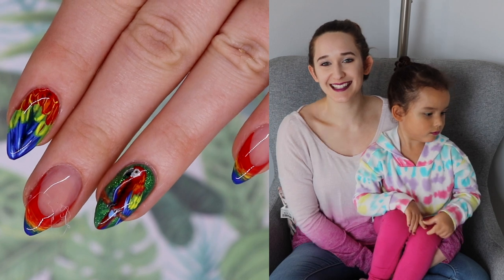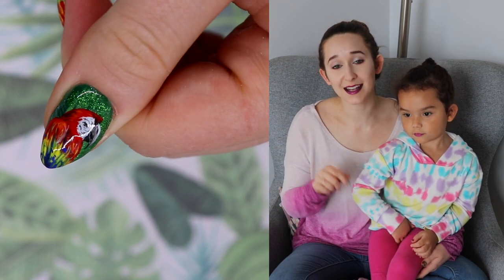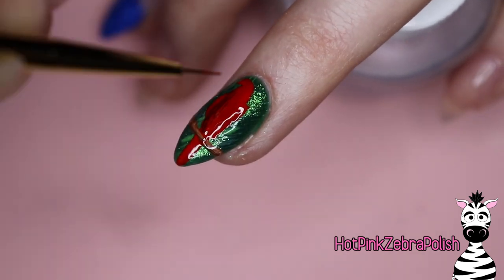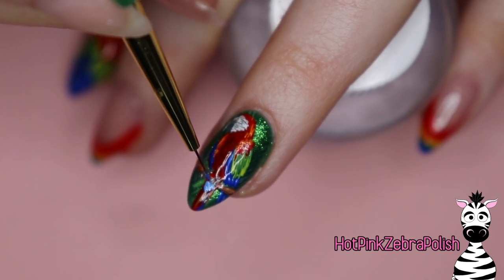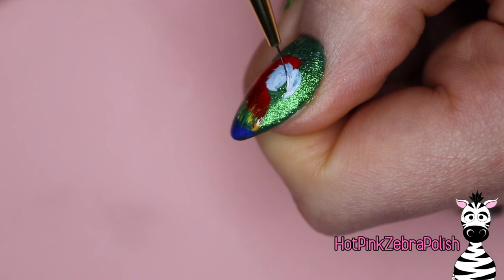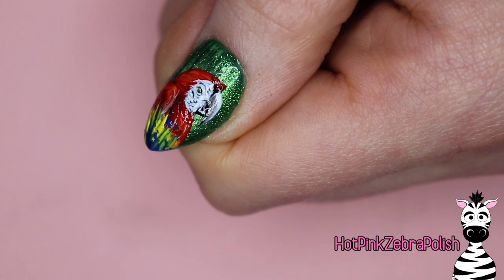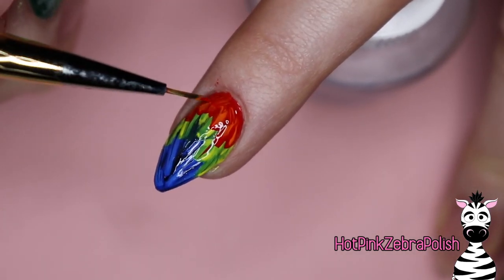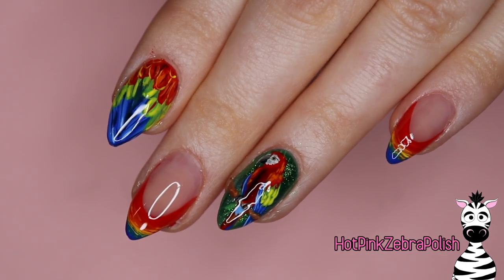Hand Painted Parrot Gel Nail Art Tutorial | Madam Gam Black Friday | MelodyMinutes Halloween Costume